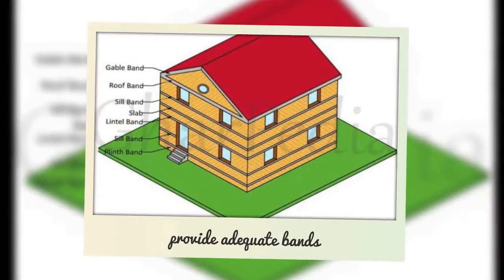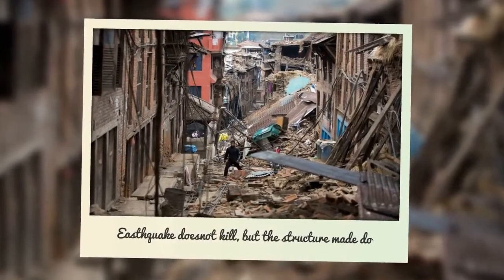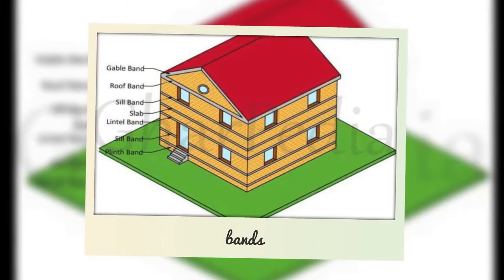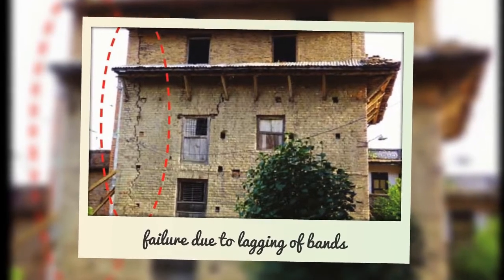Improving the earthquake resistant of Residential Building#IOE_TU#PU#KU#PoU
contains the factors to be considered for improving the earthquake resistant of residential building. So these factors should be considered when planning to build a new house in earthquake prone country. Thus Video will also be helpful for University level Examination for Civil Engineering Faculty as well as for Public service commission